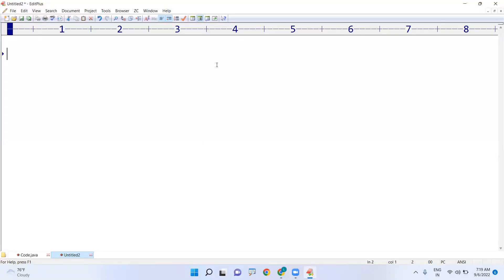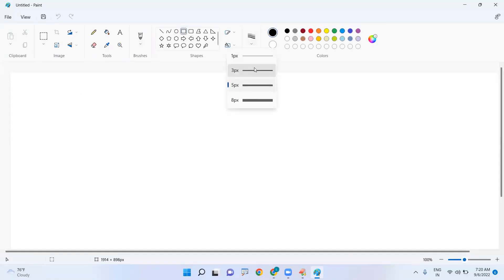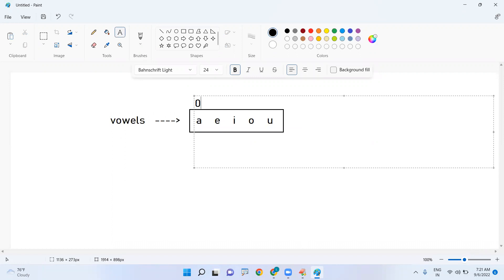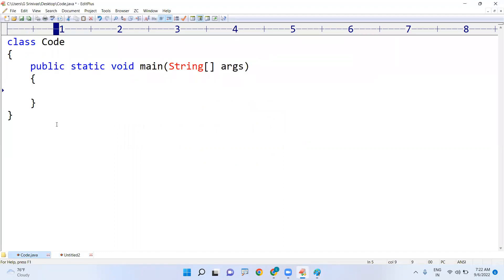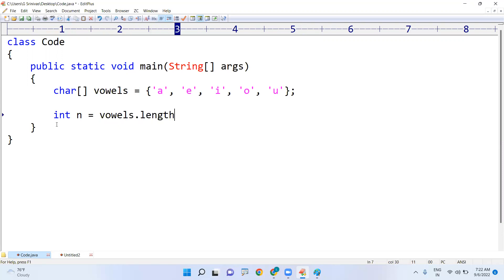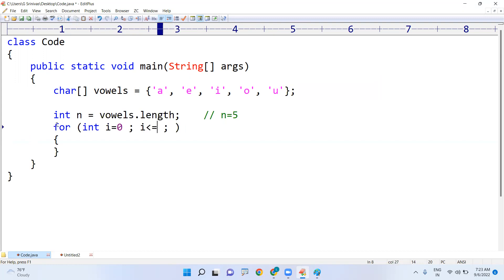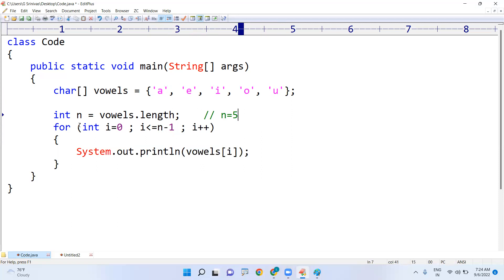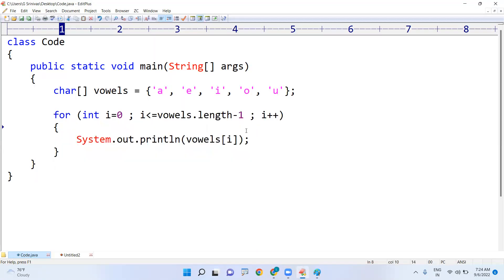Java | Display Elements of Character Array | Ameerpet Technologies | By Srinivas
This video provides information about how to display character array elements using for loop